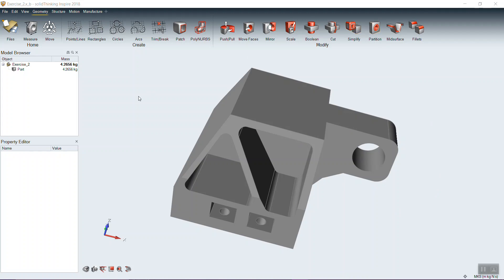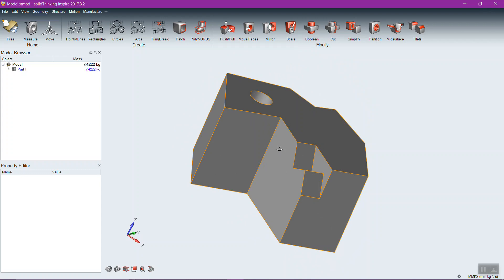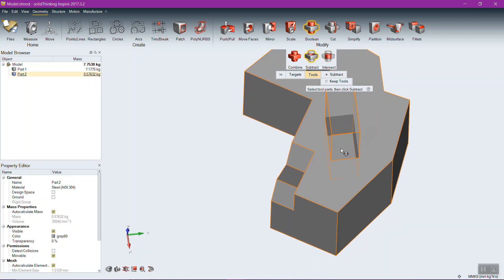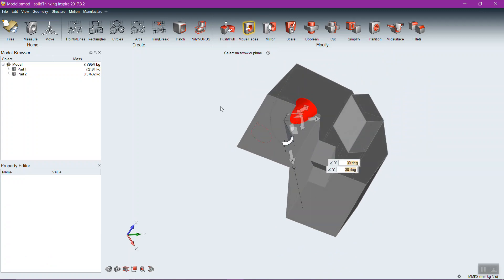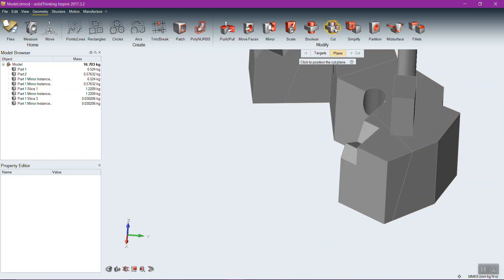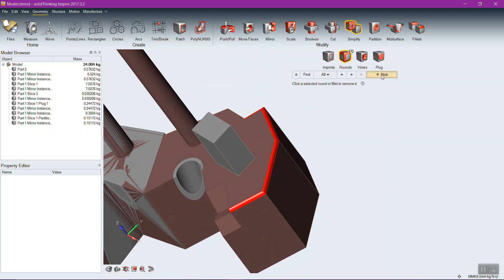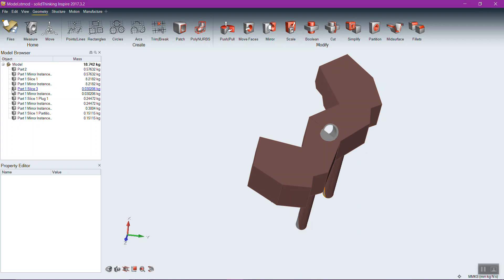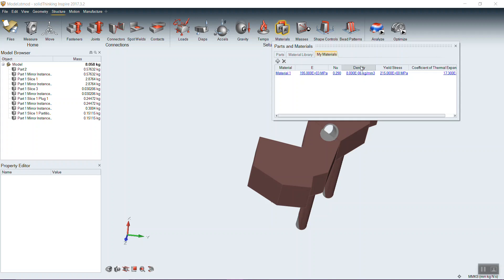ME 4450 2018 Spring Inspire Session 2 updated